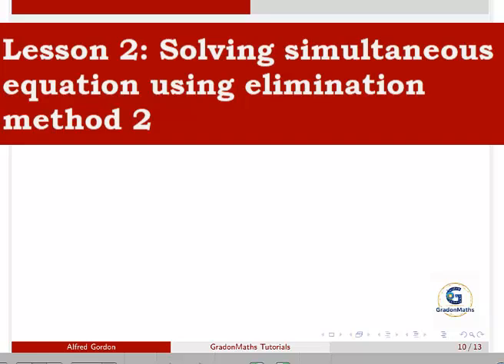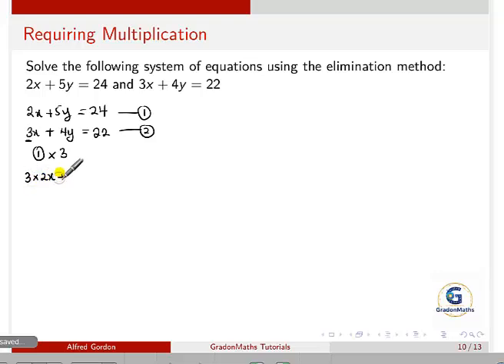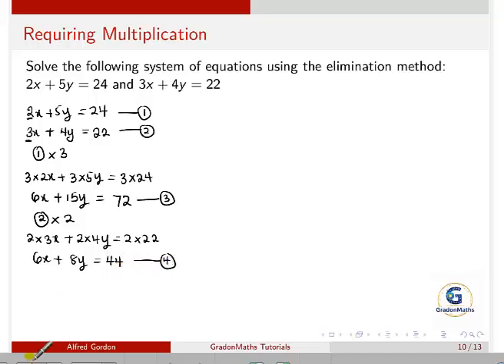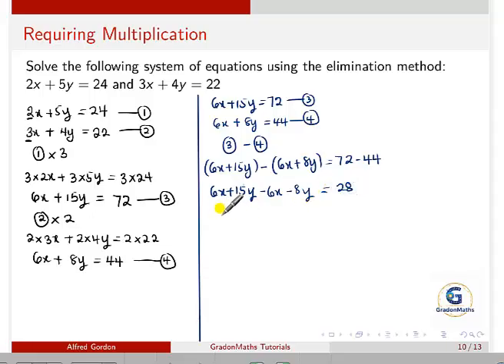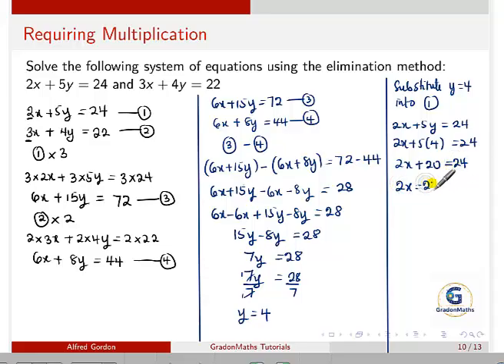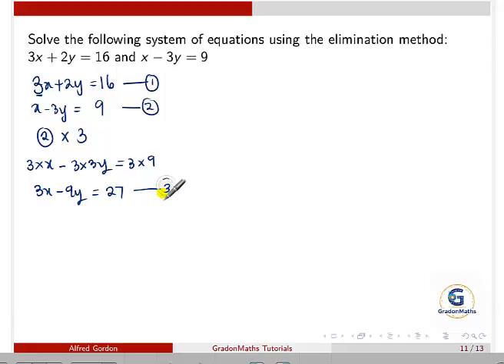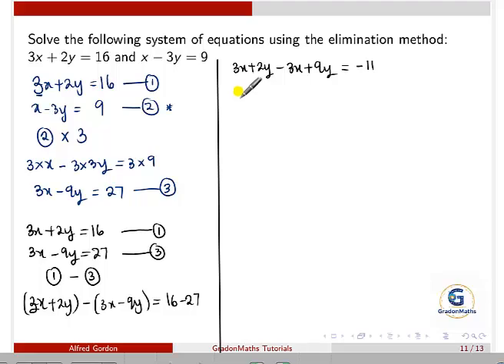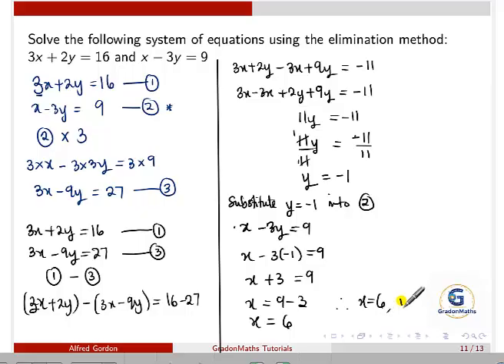Solving simultaneous equation using elimination method :Requiring Multiplication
Struggling with simultaneous equations where the coefficients just won't match? In this lesson, we dive into the Elimination Method, but with a twist: requiring multiplication. Unlike basic elimination problems, you'll often find that you can't simply add or subtract the equations to cancel a variable right away. In this tutorial, I’ll show you exactly how to multiply one or both equations by a constant to force the coefficients to match, allowing you to solve for x and y with confidence.

We'll work through clear, step-by-step examples, explaining how to choose the right number to multiply by, how to handle positive and negative coefficients, and how to check your answers. Whether you're preparing for a GCSE, High School Algebra exam, or just need a refresher, this guide will make solving complex simultaneous equations easy to understand.

In this video, you'll learn:

How to identify when multiplication is needed.

The method for multiplying one equation to match coefficients.

How to multiply both equations to find a common multiple.

Step-by-step solutions to practice problems.